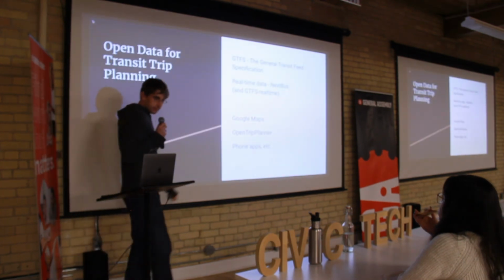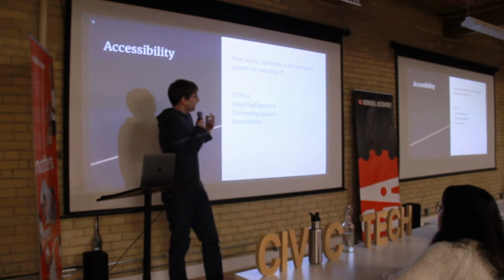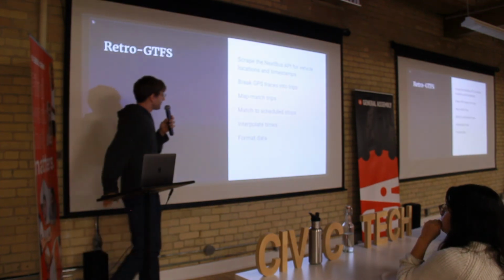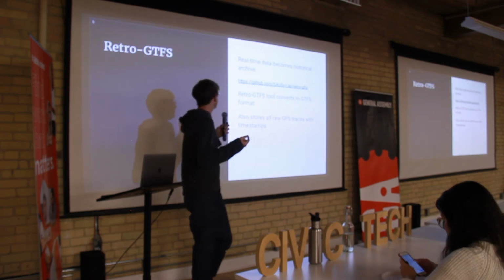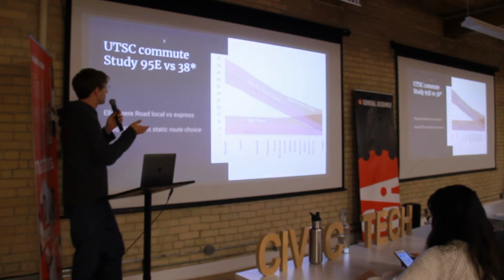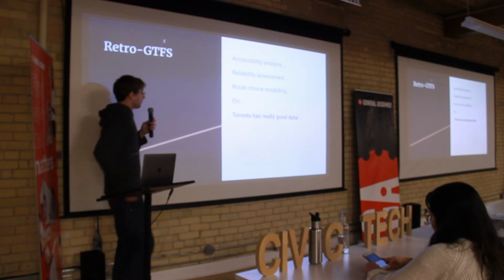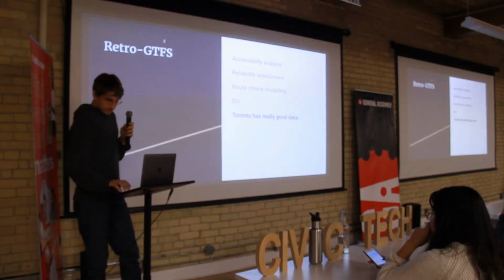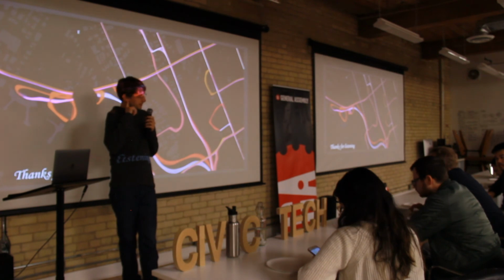Civic hacknight # 217: Retro-GTFS - back to the future of transit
Here are the slides from tonight's presentation, and a link to the retro-GTFS code I discussed.

Real-time transit data is great at telling you when the next bus will arrive. Did you know it can also answer questions about how transit routes are doing on a larger scale?

Join Nate Wessel to learn how open-source software can be used to analyze TTC's NextBus real-time data.

+ Presenter Biography:

Nate is a recently minted Doctor of Urban Planning from University of Toronto. Originally from Ohio, he's spent the last decade advocating for
better transit and cycling by using cartography and GIS to envision
better ways of getting around.

Come help us chip away at civic problems by combining technology with the power of our community. We've got everything you need for a perfect Tuesday night: a presentation to learn from, some projects to work on, and 🍕pizza to snack on! 💧Help us be more sustainable by bringing a reusable water bottle.